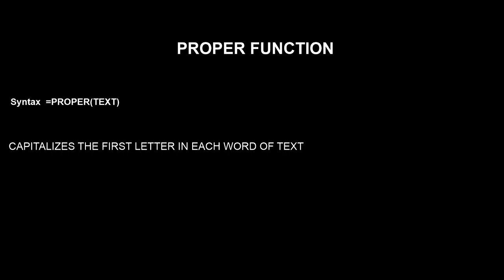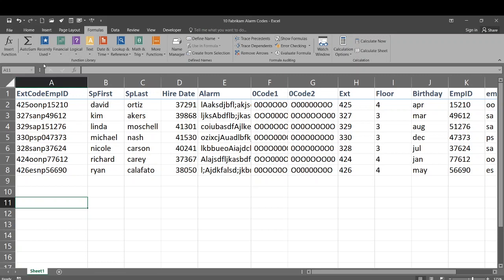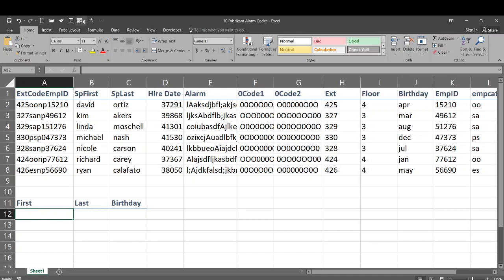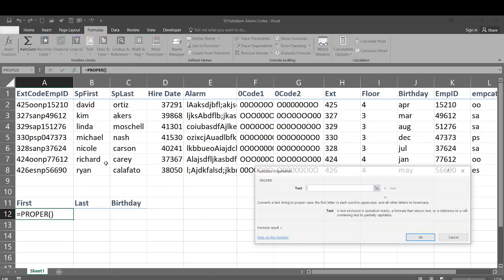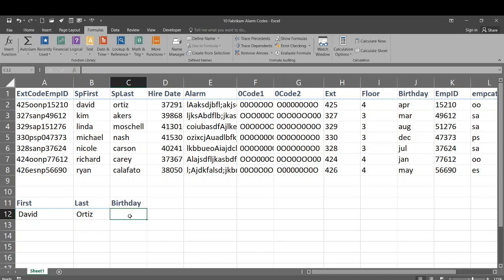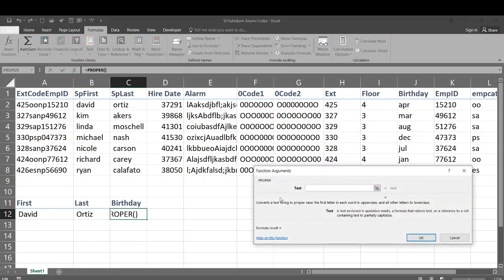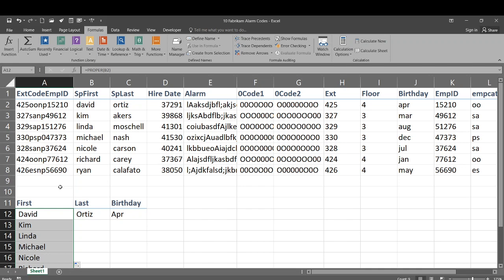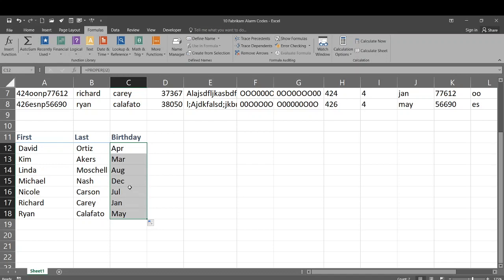Excel 2016 Use the PROPER Function to Capitalize the First Letter of Each Word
In this video, I demonstrate how to use the PROPER function to capitalize the first letter of each word using Microsoft Excel 2016.